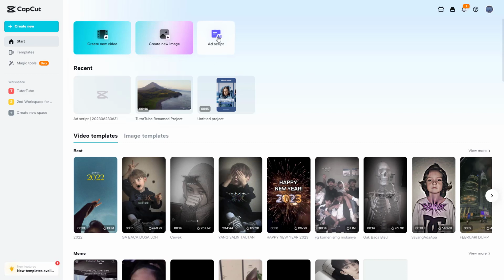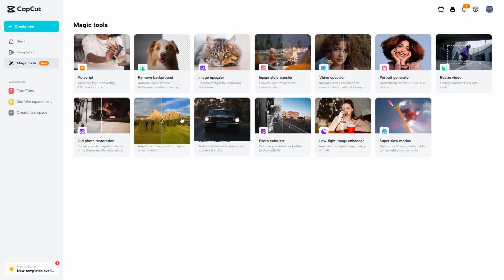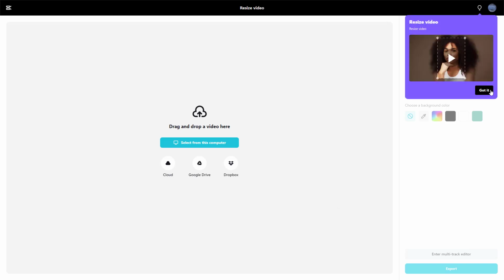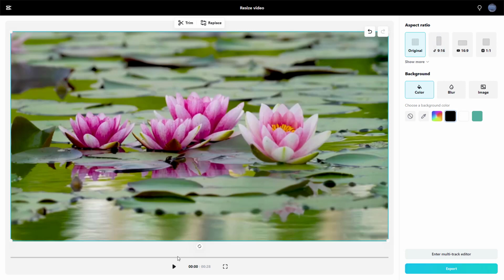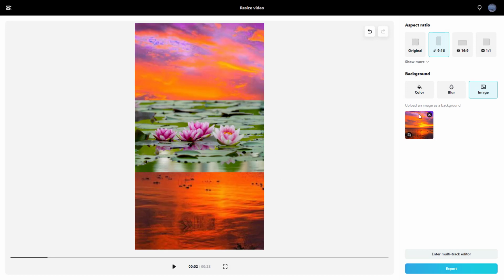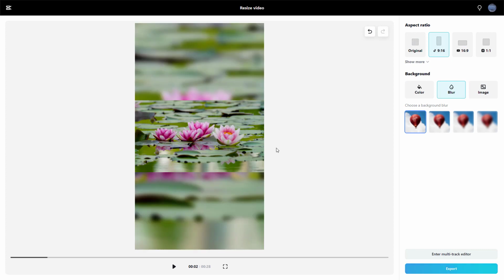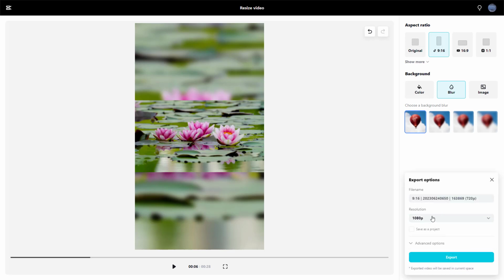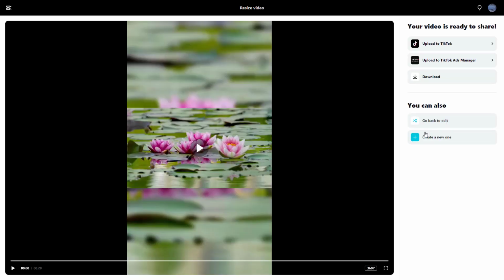CapCut - Lesson 43 - Resize Video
In this tutorial, we will be discussing about Resize Video in CapCut